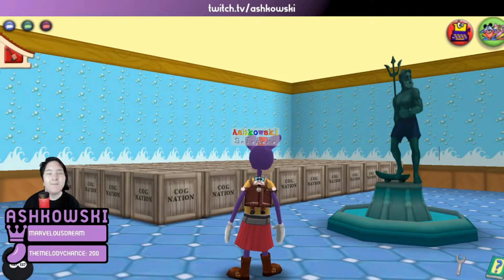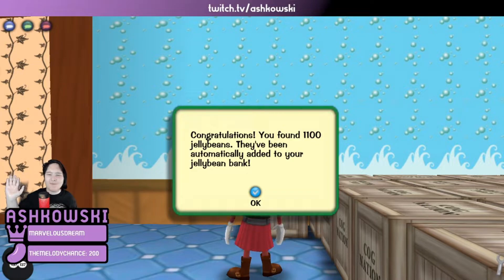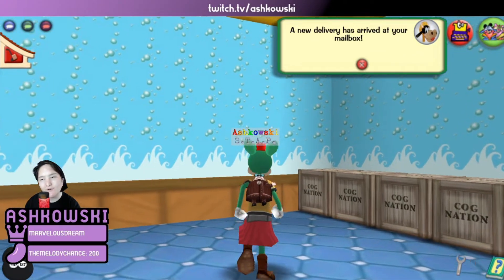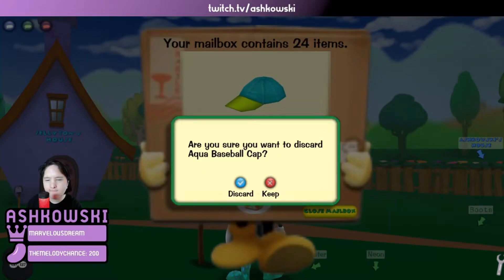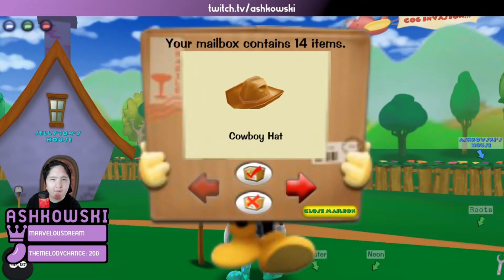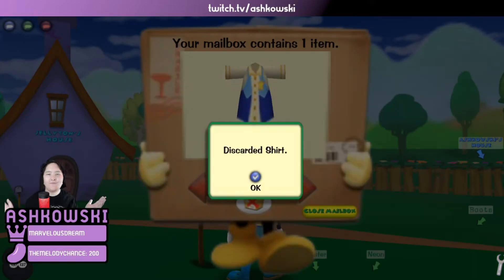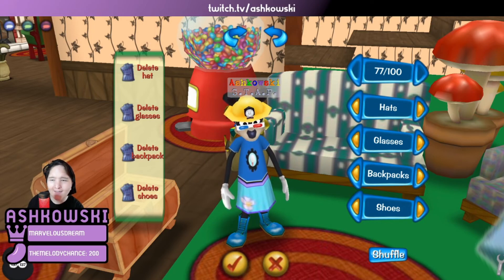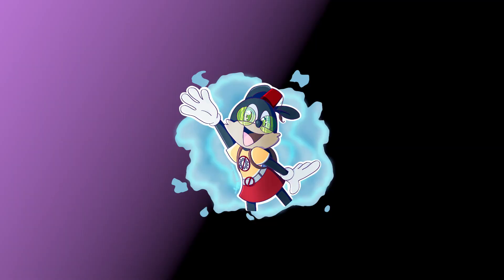Unboxing 50 Crates in Tooniversal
We got some cool things in this unboxing! Join us as we see what lies within these crates.

SGVsbG8sIGFuZCB3ZWxjb21lIHRvIHRoZSAxc3QgVC5JLlAuUy4gRW50cmFuY2UgRXhhbS4gSWYgeW91IHdvdWxkIGxpa2UgdG8gam9pbiwgcGxlYXNlIGdvIHRvIHR3aXRjaC50di9hc2hrb3dza2kgYW5kIGVudGVyIGluIHRoZSBwYXNzd29yZC4gV2hhdCBpcyB0aGUgcGFzc3dvcmQ/IFNvbHZlIHRoaXMgcHV6emxlLCBhbmQgeW91J2xsIGZpbmQgb3V0LgoKQSBtYW4gbmFtZWQgQVJub2xkIHdFbnQgdG8gdGhlIGFyY2FEZSB0byBwbGF5IHNvbWUgb2YgdEhlIGhvdHRFc3QgZ2FtZXMuIEhlIHdlbnQgdG8gdGhlIGNsZVJrIGF0IHRoZSBmUm9udCBvZiB0aGUgYXJjYWRlIGFuZCBoYW5kZWQgaEltICQyMC4gQXJOb2xkIHRoZW4gcmVjaWV2ZWQgNzUgcXVhcnRlcnMgaW4gcmV0dXJuLiBUaGUgY2xlcmsgdHVybmVkIG91dCB0byBiZSBhIGNvRy4=